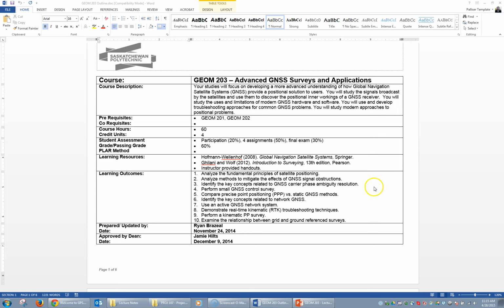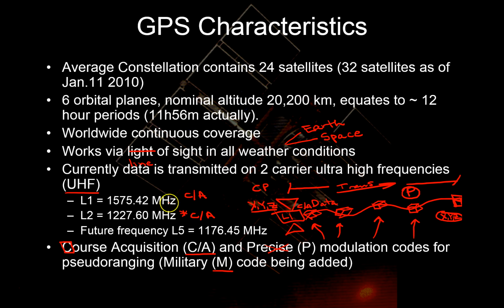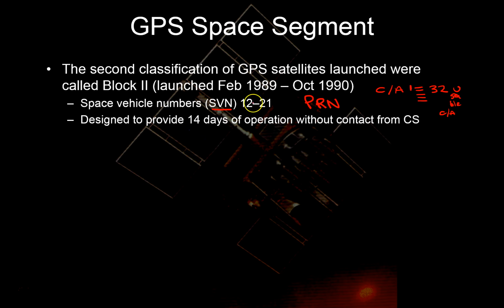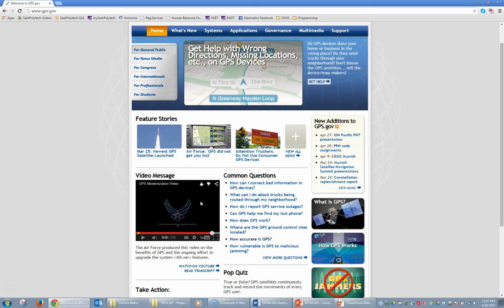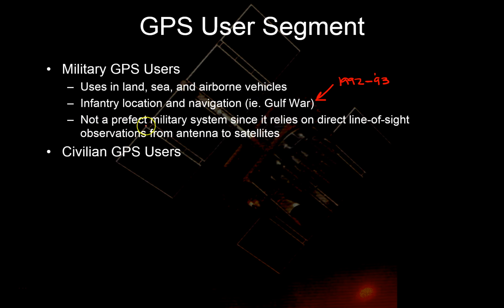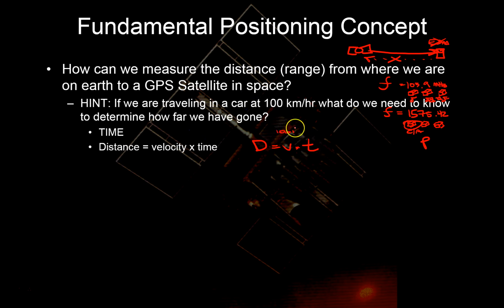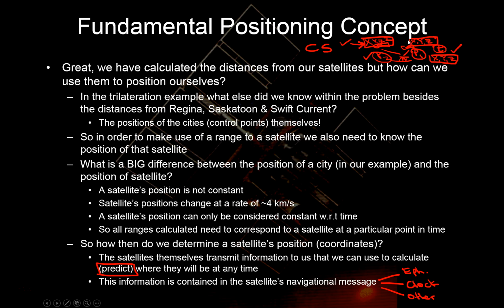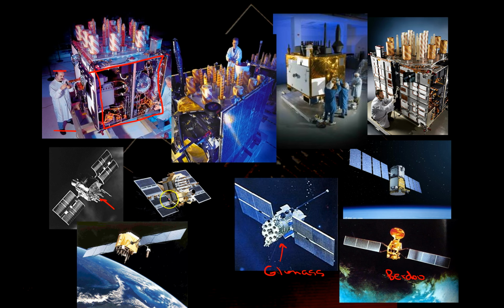GEOM203 Lecture1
Introduction to course and introduction to the Global Positioning System.